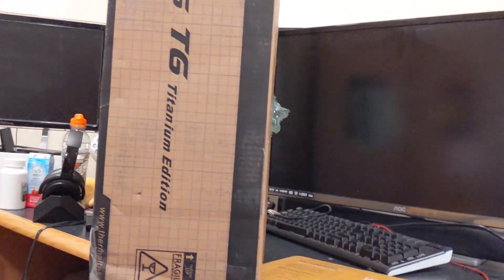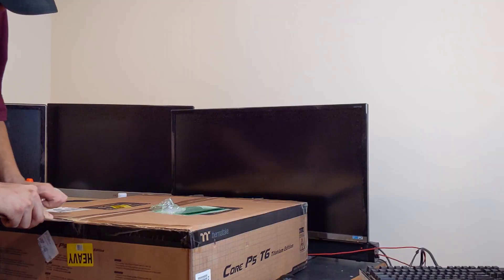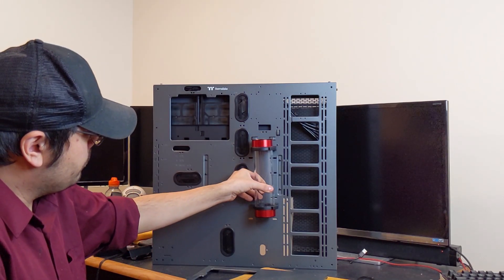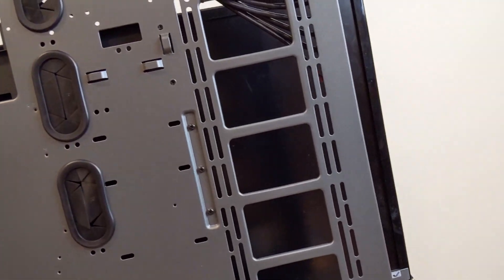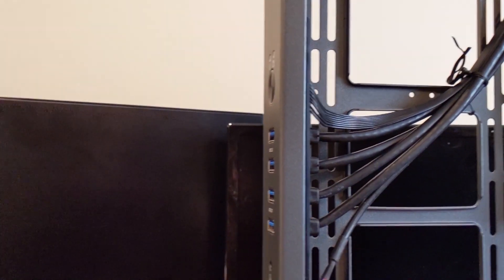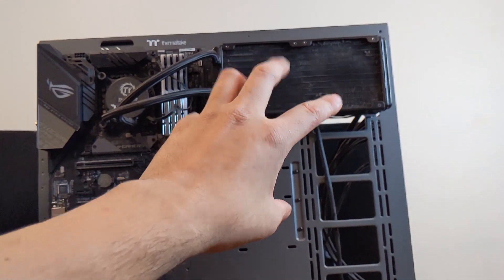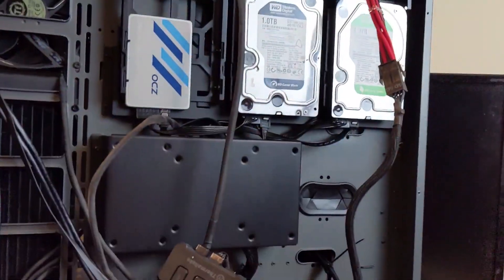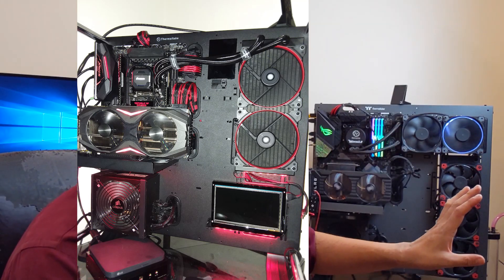9900KF Build Pt.1 The beginning!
We begin the build of the donated 9900KF system.

I9 9900KF

Z-390 E gaming